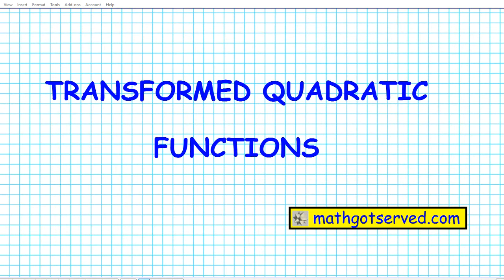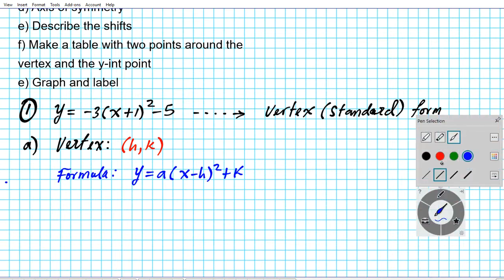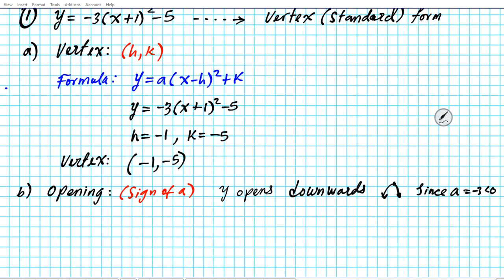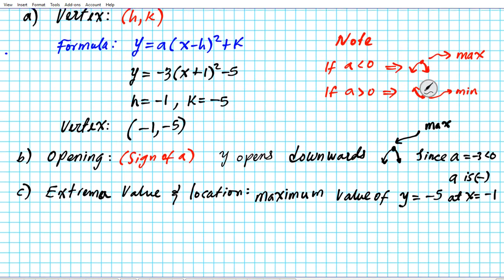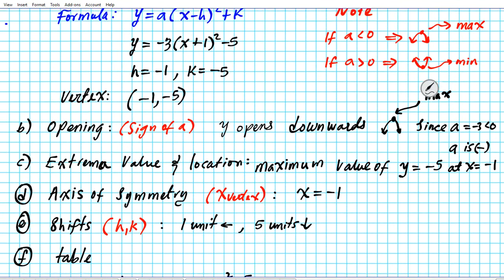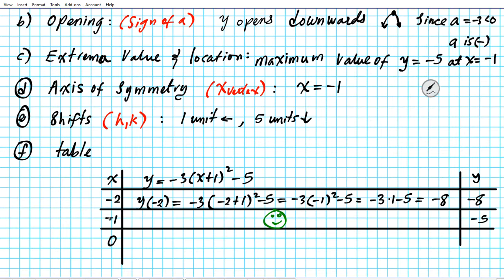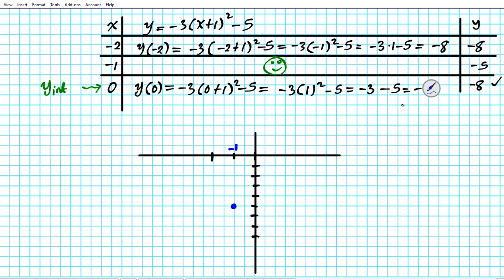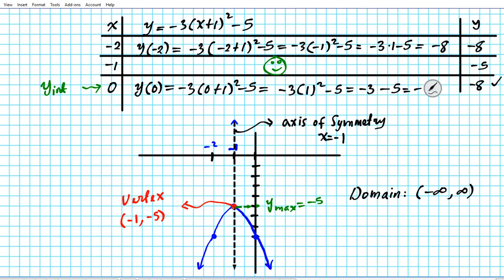Transformed Quadratic Functions al2U2 second example